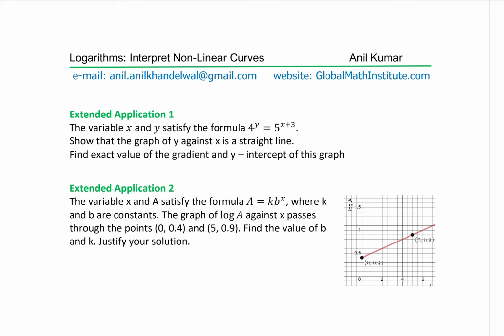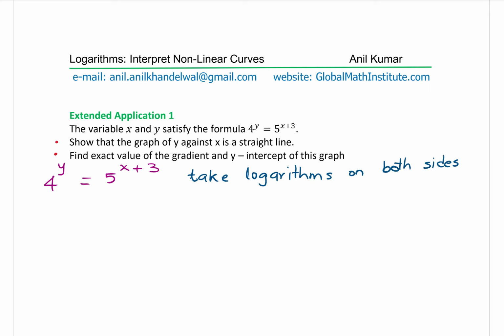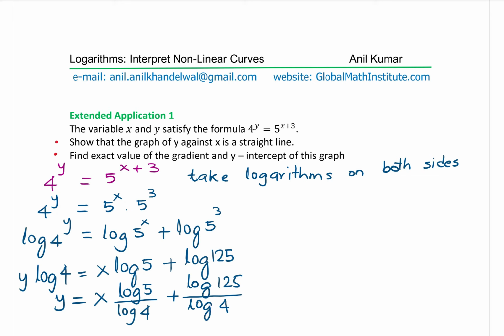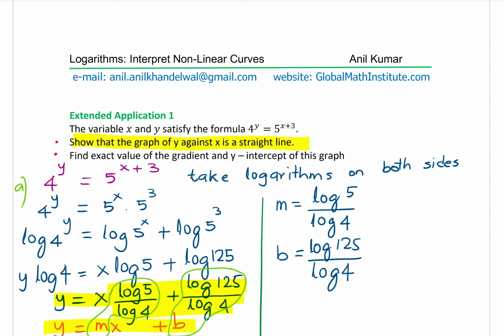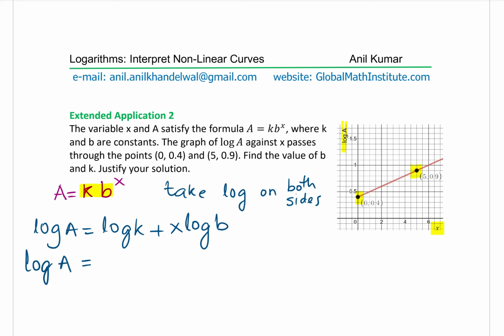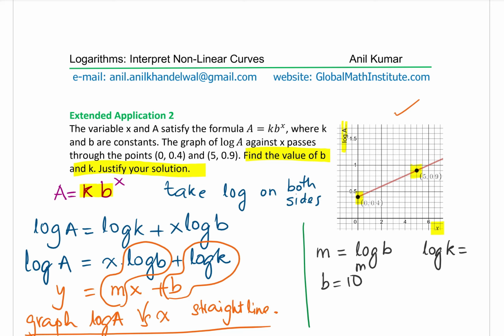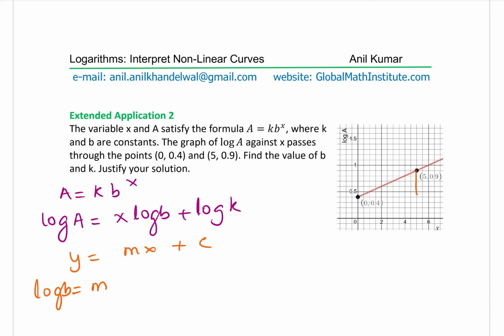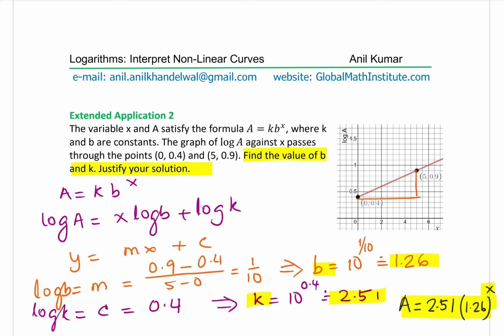GCSE Exam Practice Exponential Logarithmic Functions Modelling Non Linear Curves